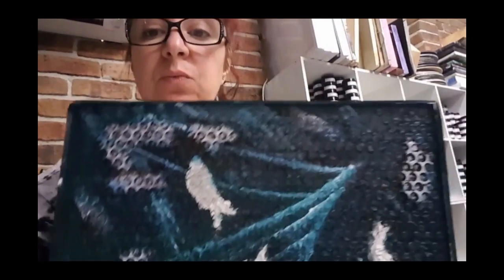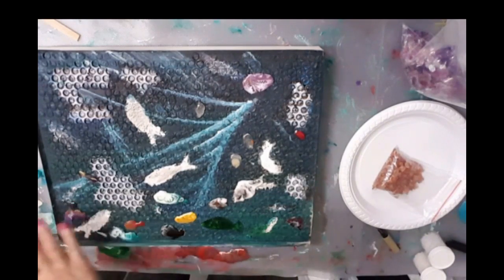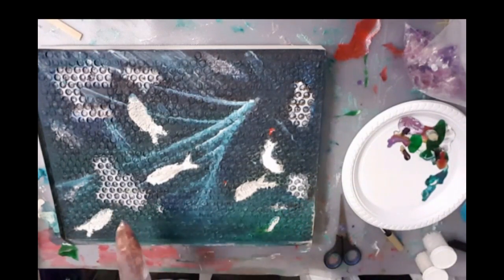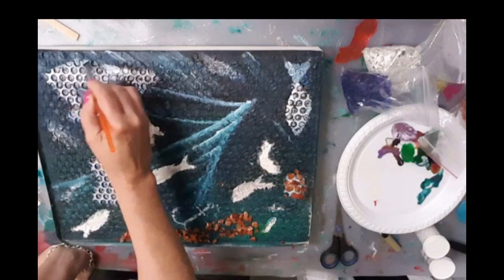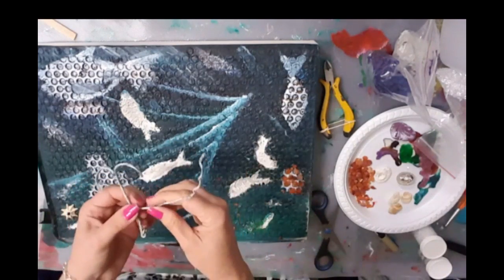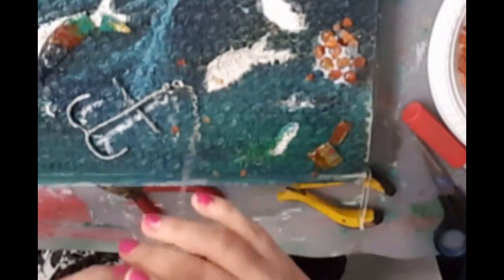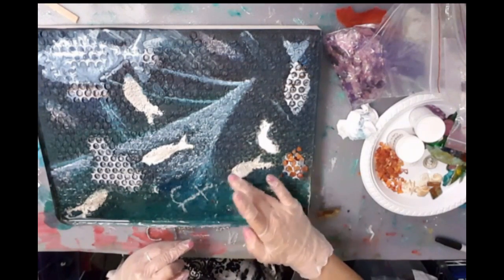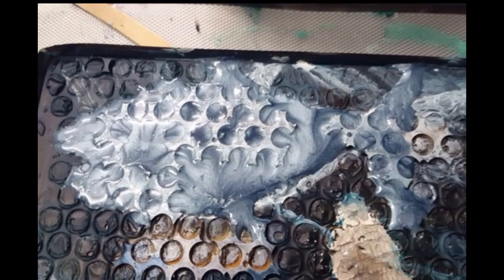Underwater scene Pt 2/ Blending resin skins into flakes and more ways of creating texture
In this video, I am demonstrating how I cheat with making resin flakes by blending them un a food blender! Yep, it works great ...and also creating textured objects with wire, baked CD's ( the treasure case) and adding jems and shells for effect.